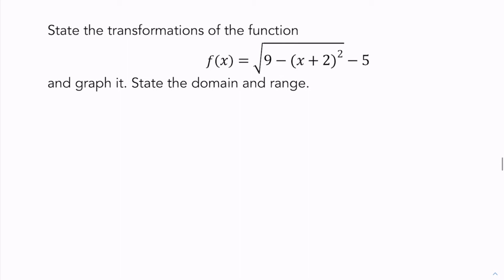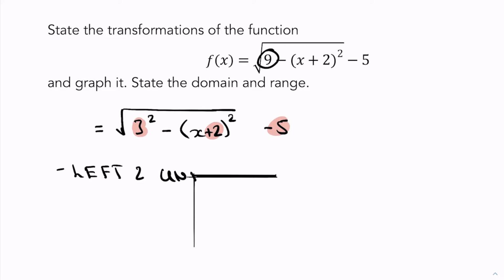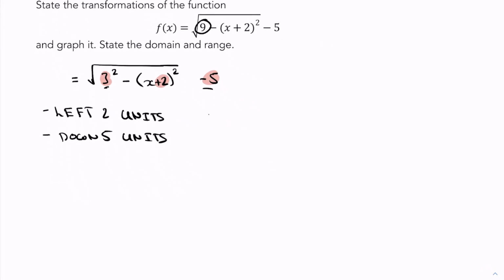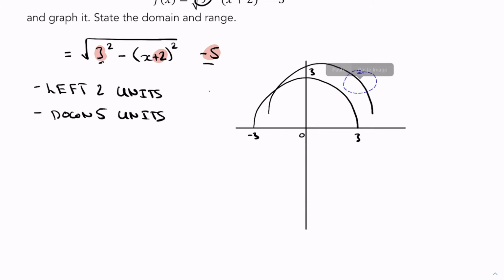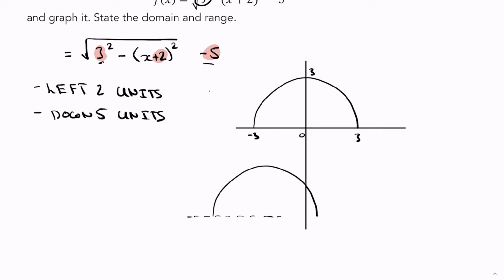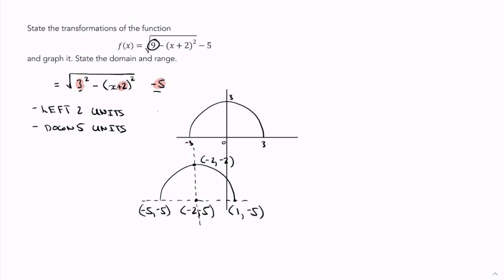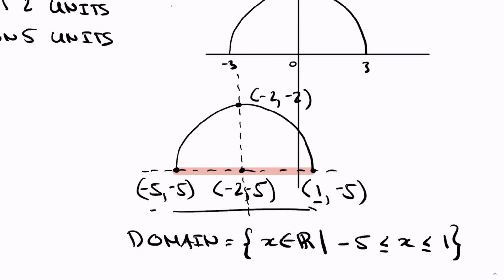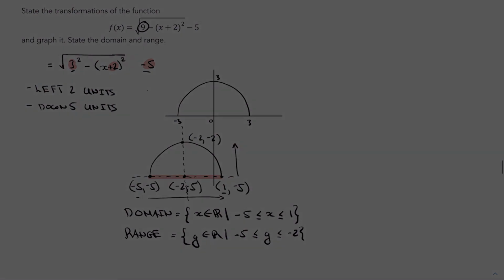Graphing a Semi-Circle Function with Transformations